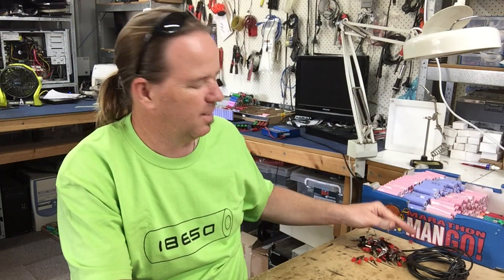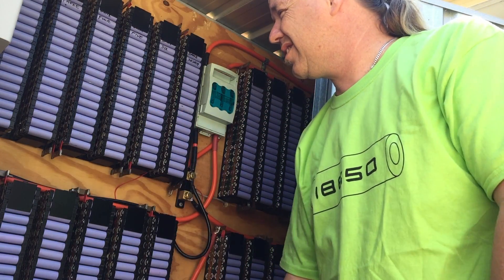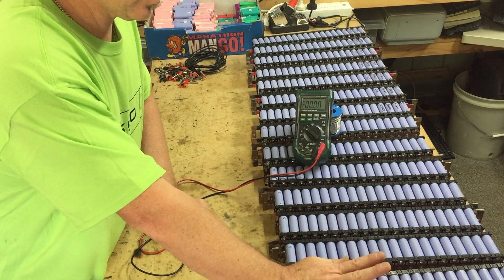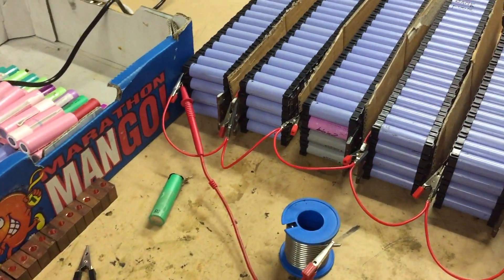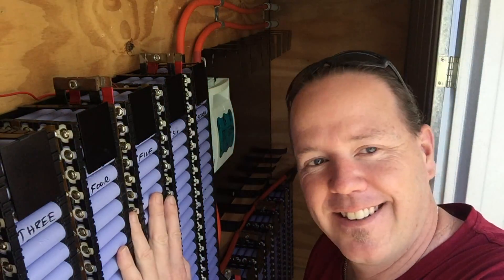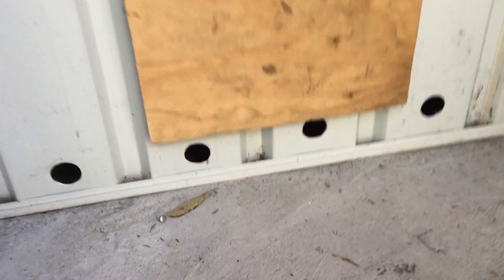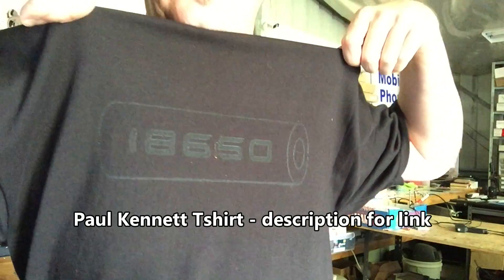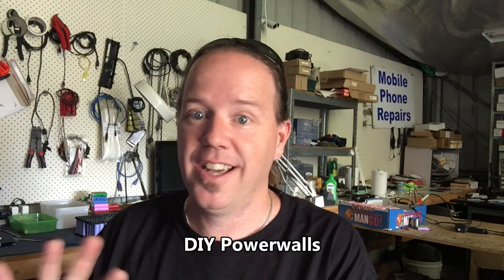Manually balancing my 18650 DIY powerwall top bank of cells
Making some balance lead for my batteries - it's the hard way but it worked. So glad I now have Batrium BMS installed and I don't have to do this anymore. It was cheap but time consuming that's for sure.

■▬▬▬▬▬ Music Credits ▬▬▬▬▬■

Pete